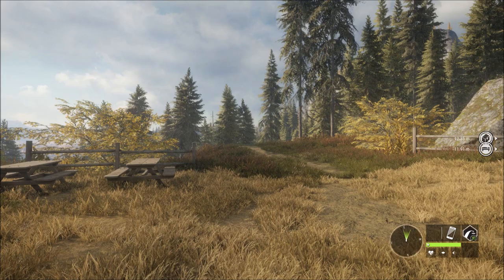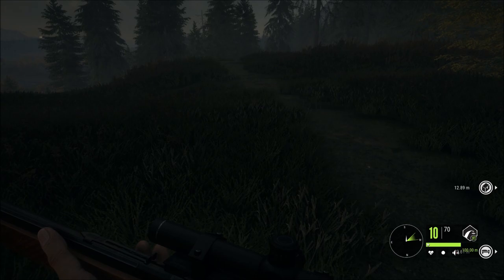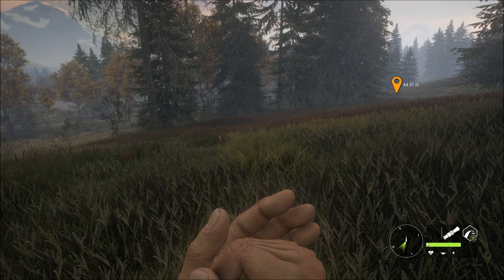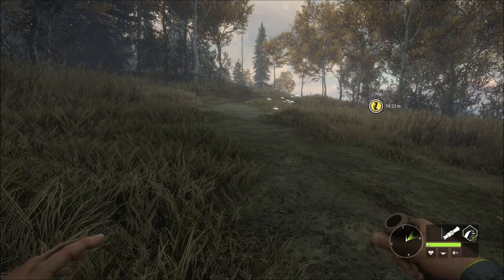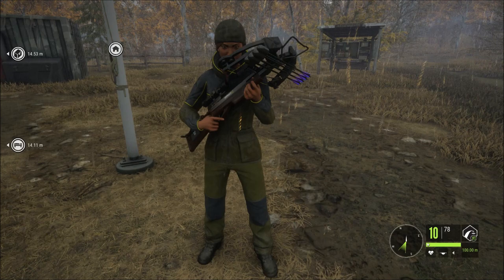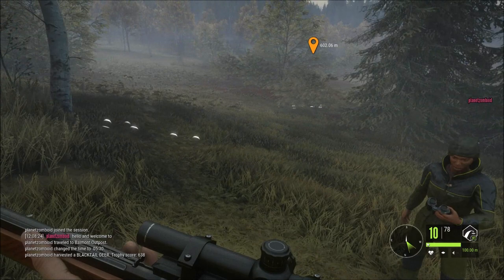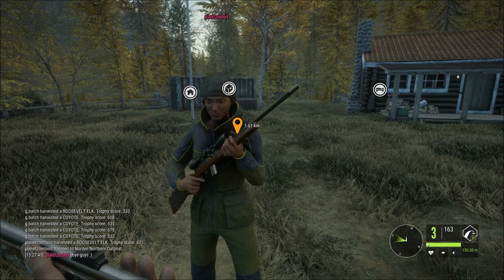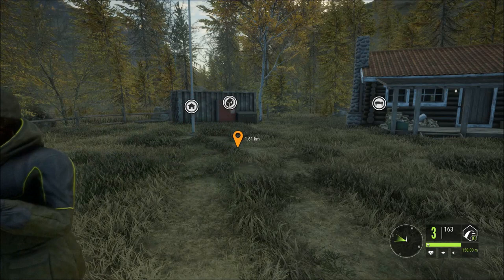theHunter Call of the wild The Jack Rabbit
Having at look at the new Jack Rabbit & DLC in game, joined by Aly halfway through.